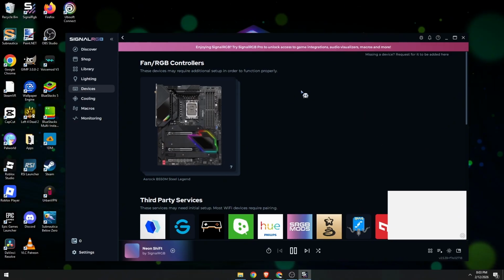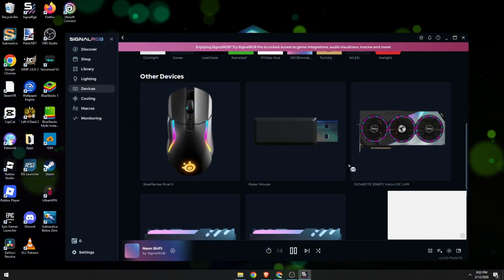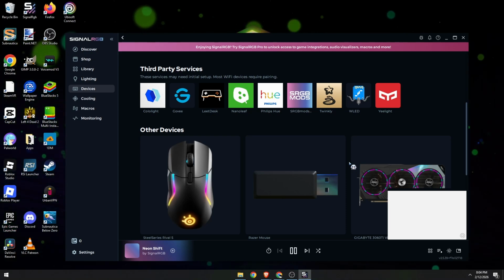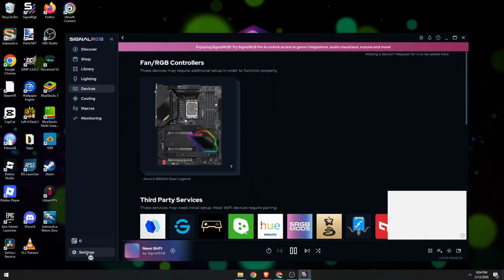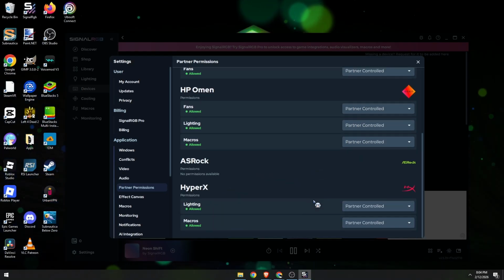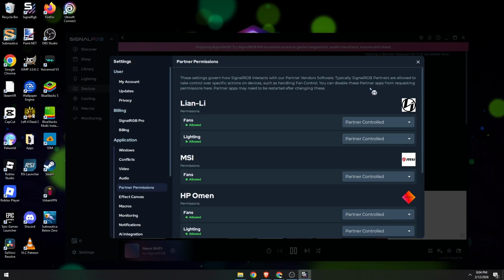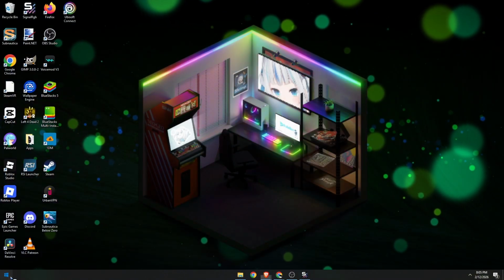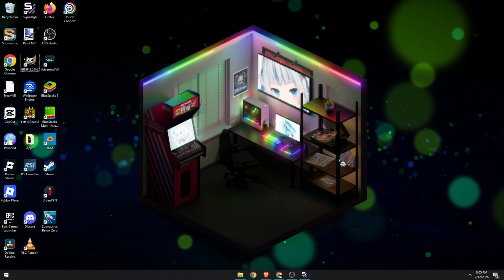How To Fix SignalRGB Not Detecting Devices on PC in 2026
How To Get SignalRGB to Detect RGB Devices in 2026

SignalRGB not detecting devices is a common issue that can prevent your RGB components from appearing in the software dashboard. This problem is often caused by driver conflicts, unsupported hardware, background RGB control software, outdated firmware, or missing permissions. Since SignalRGB communicates directly with connected devices and motherboard controllers, any interference can block detection. This overview explains how SignalRGB device recognition works and outlines common causes and reliable solutions to restore proper RGB hardware detection.